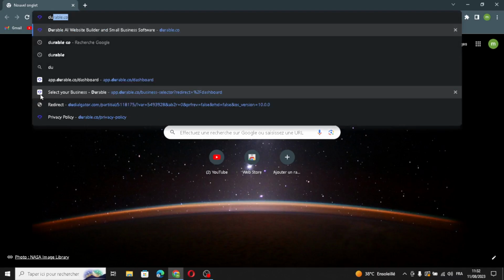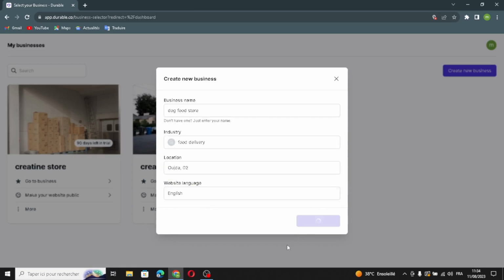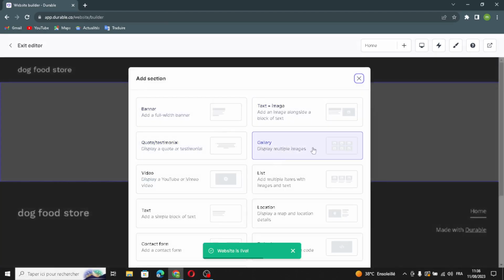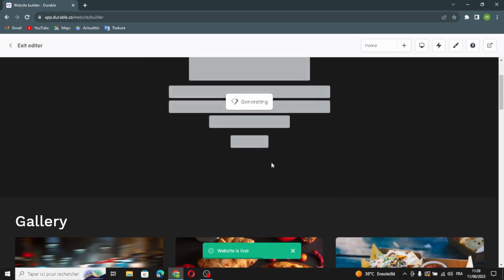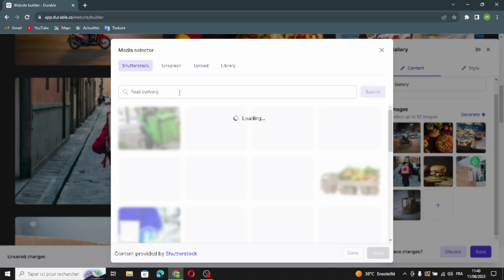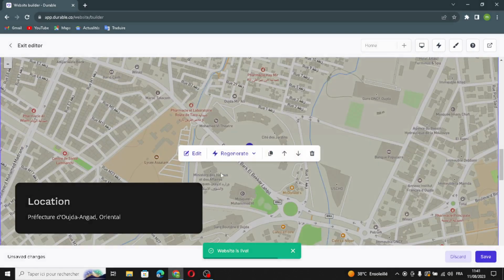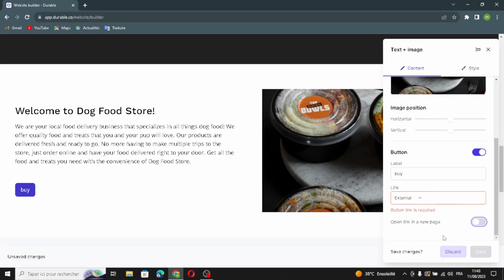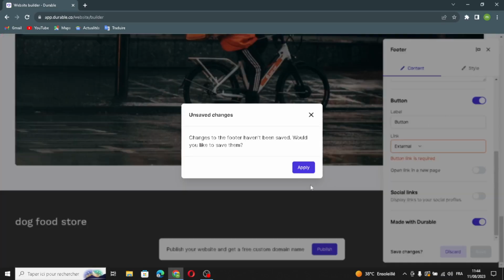How to Create a Website for Your Business using Durable AI Website Builder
How to Create a Website for Your Business using Durable AI Website Builder 2023

in this video we discuss :

Ready to establish a powerful online presence for your business? This tutorial guides you through the process of using the Durable AI Website Builder to create a professional website for your business. No matter what industry you're in, having a well-designed website is crucial for attracting customers and clients. Learn how to design a website that effectively showcases your products, services, and expertise. With Durable AI's user-friendly tools, you can create a visually appealing and functional website without any coding knowledge. Join us in this tutorial to unlock the potential of your business and connect with a wider audience on the digital frontier.